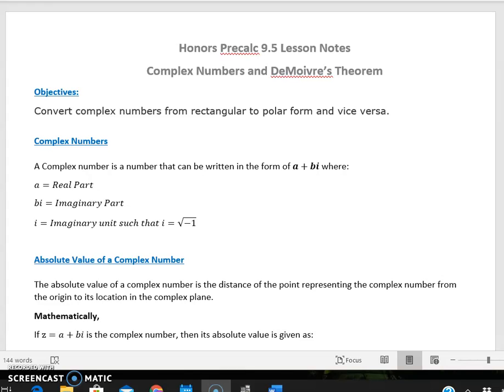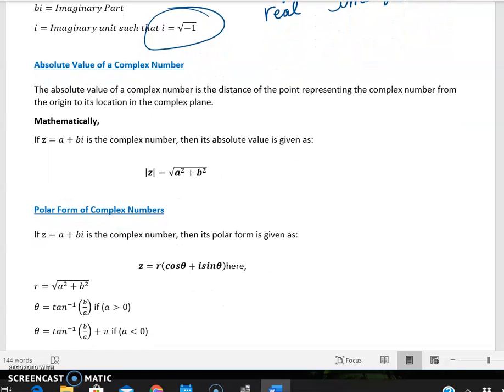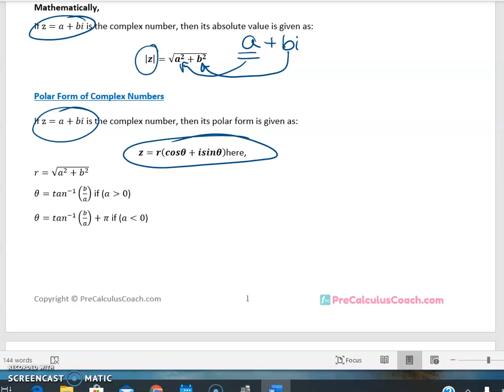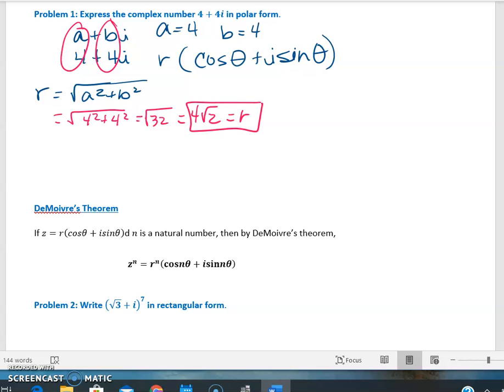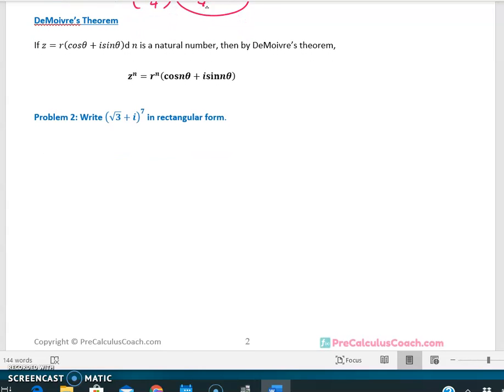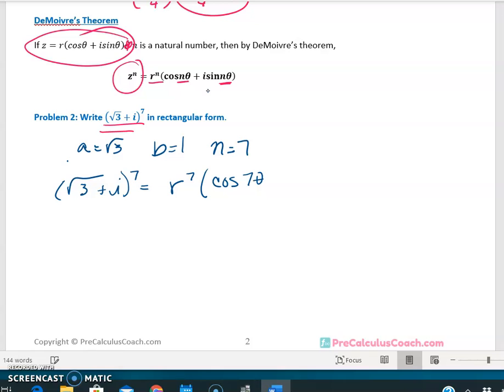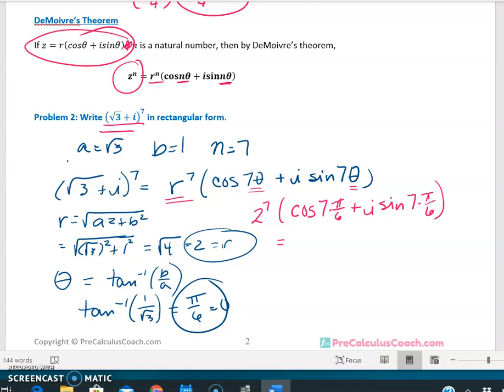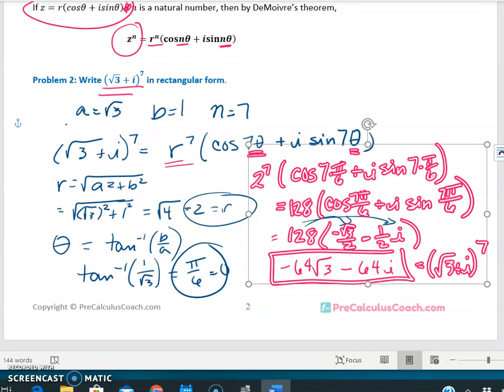Honors Precalc 9.5 Lesson Notes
Complex Numbers and DeMoivre's Theorem